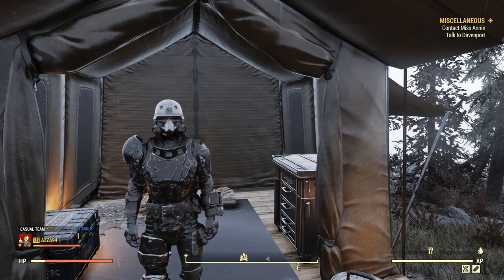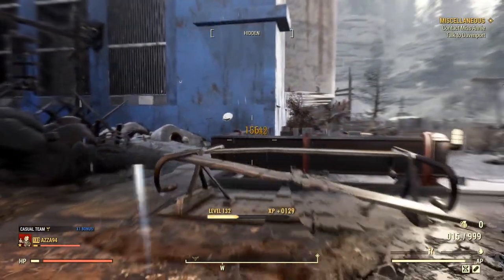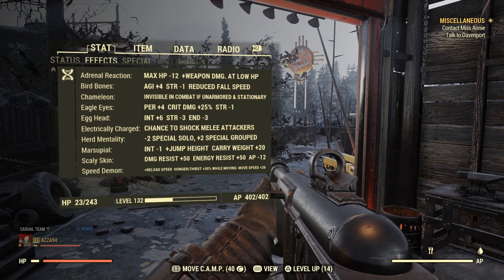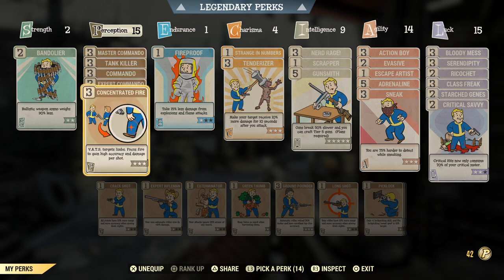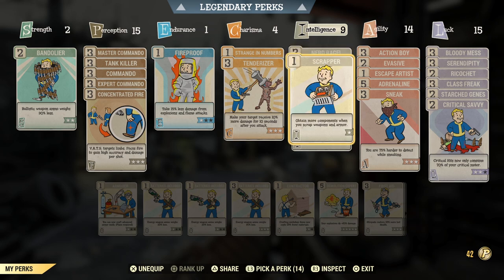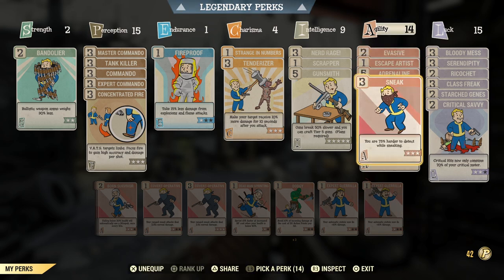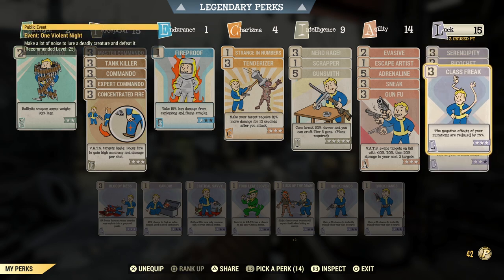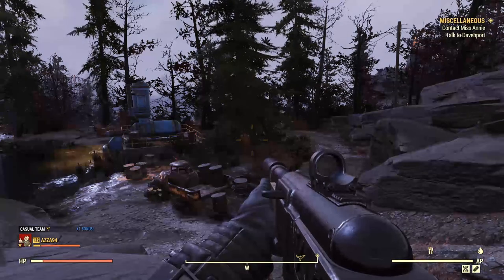Fallout 76 - Bloodied Stealth Commando build | Effective with average gear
Hey guys coming at you with the first build video on the channel, let me know what you guys think!